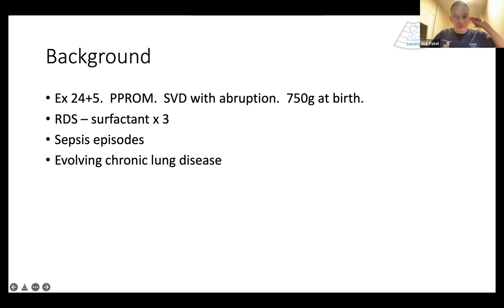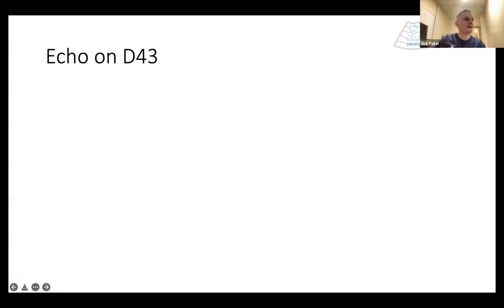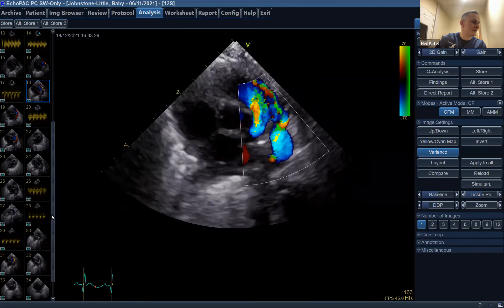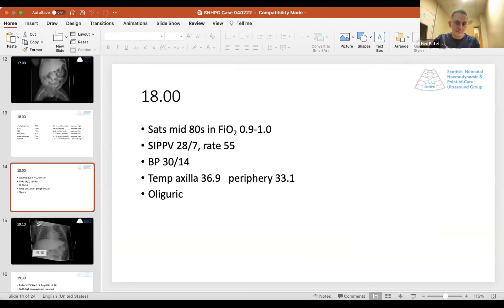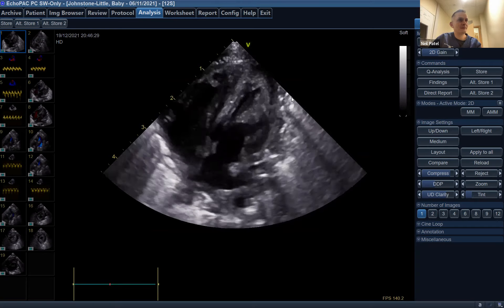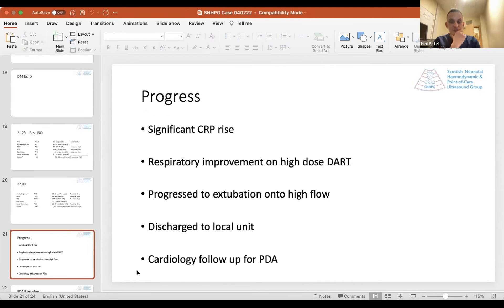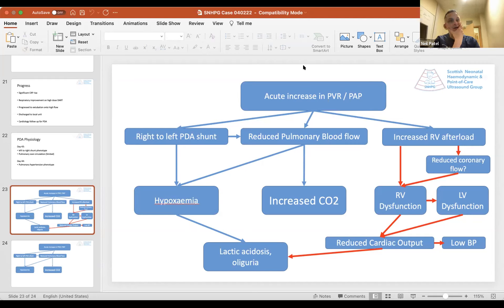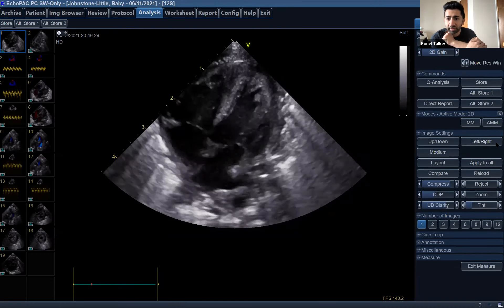Dr Neil Patel - Haemodynamics